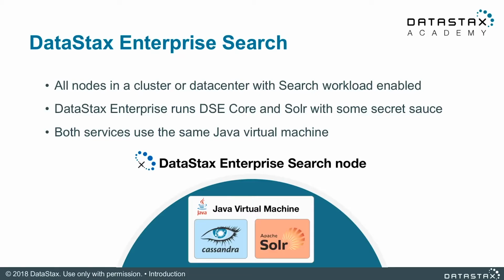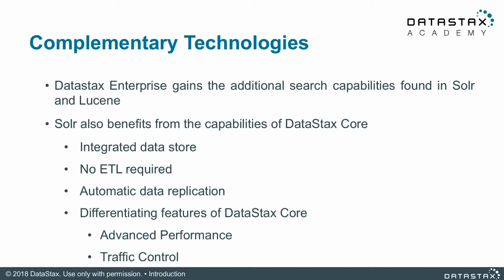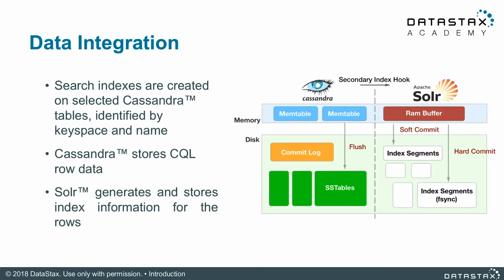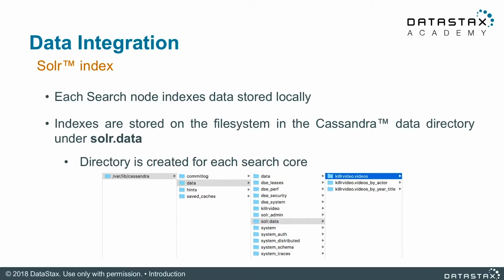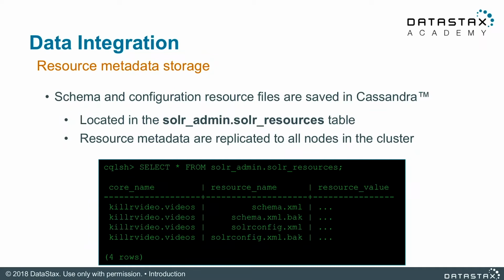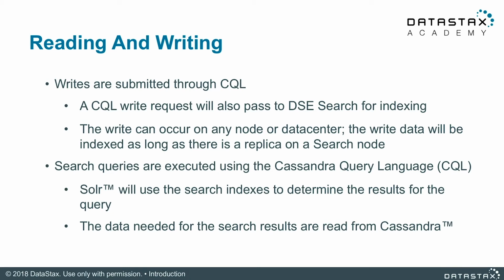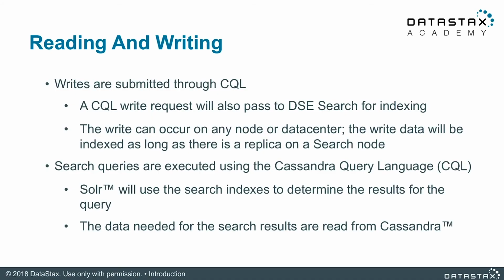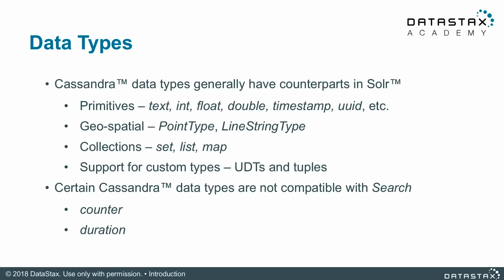DS310.03 Search Integration | DataStax Enterprise 6 Search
DS310.03 Search Integration
This section covers how Search functionality is enabled and how DSE Core (Cassandra) and Solr are integrated.